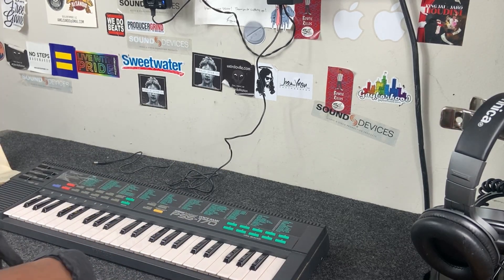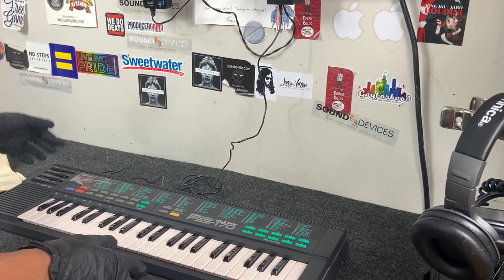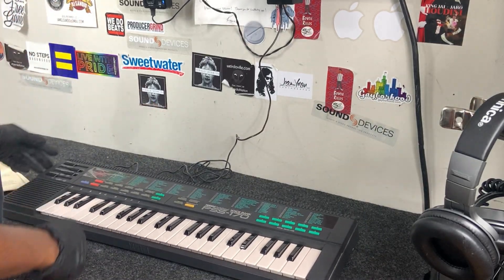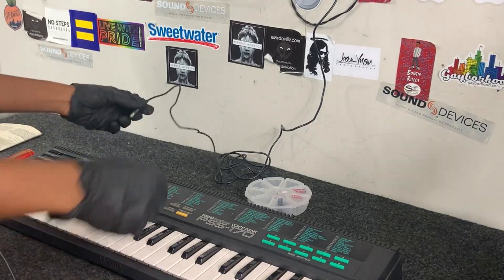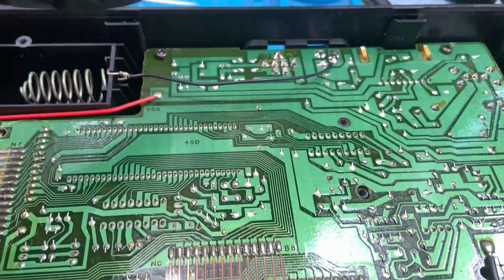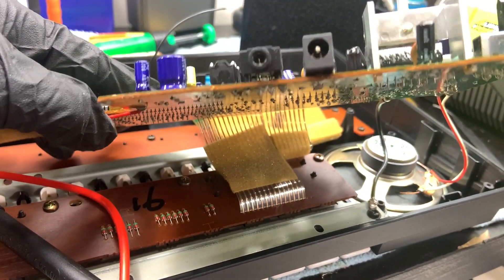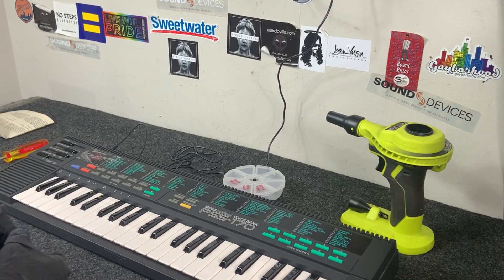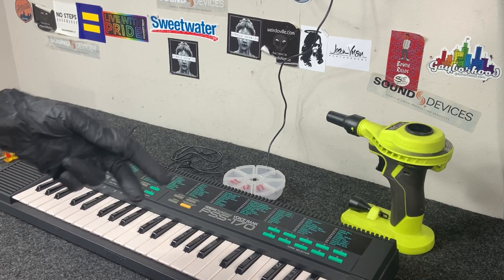Yamaha PSS-170 Intermittent Power Issue Repair